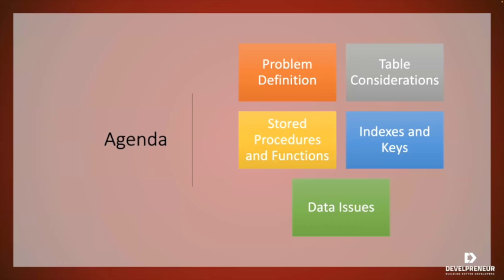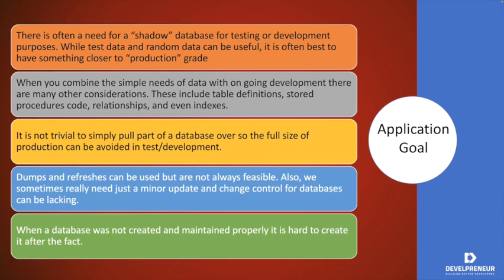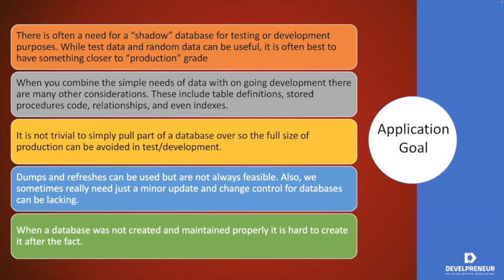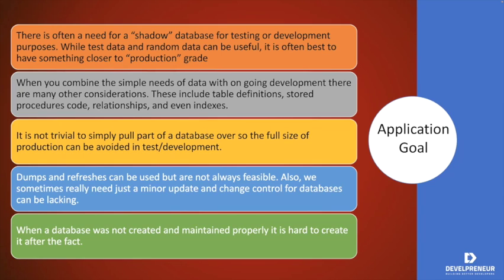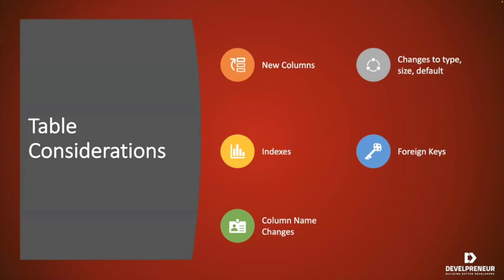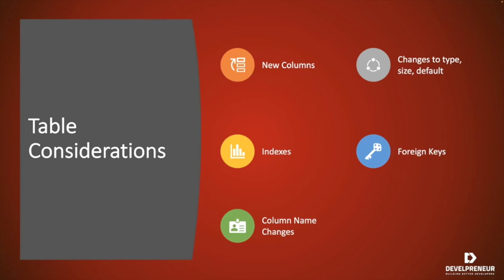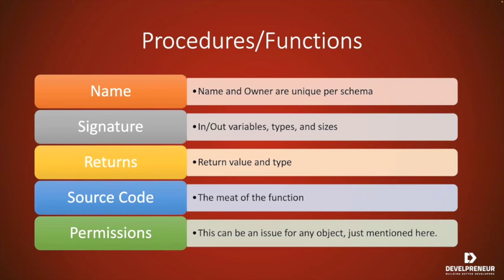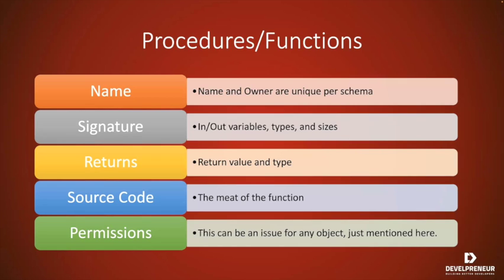SQL Sync Lessons Learned Part 1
After our series of building a python application to synchronize databases at the schema and data level we have lessons learned. There are areas where we need to be intentional as we decide how to maintain and enhance our databases. This is part 1.